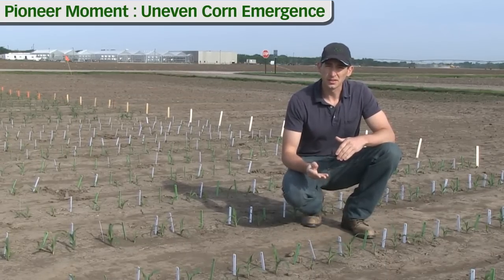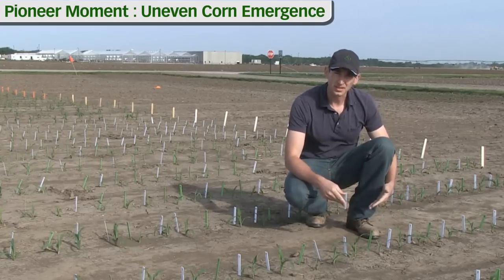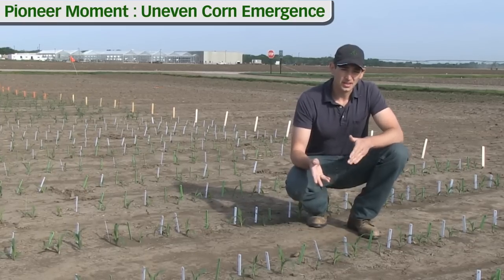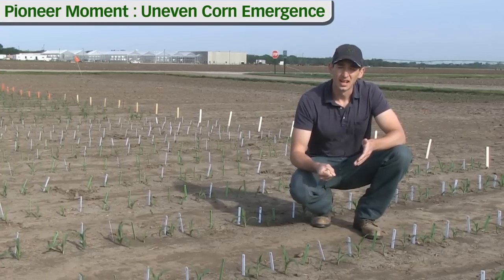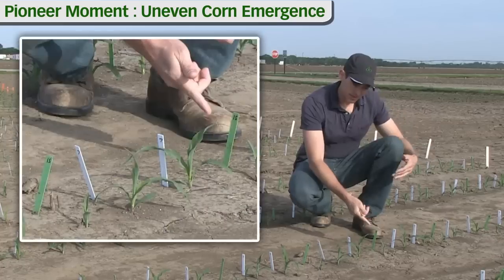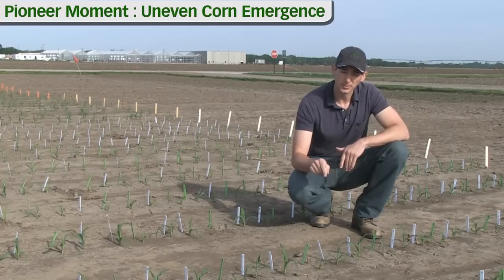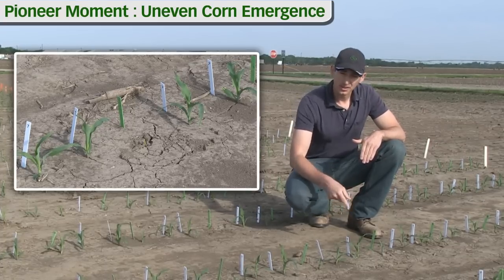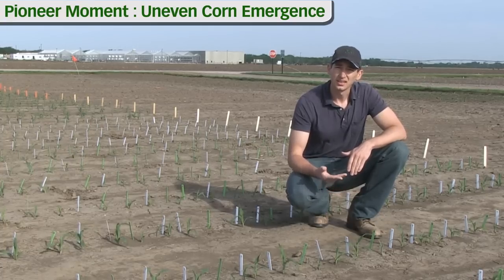Uneven Corn Emergence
In this video, Agronomy Research Manager Mark Jeschke shares observations of uneven corn emergence at the Johnston Expo Plots in Iowa.